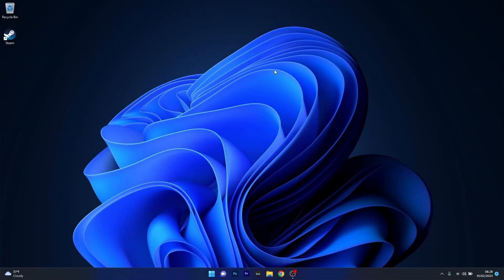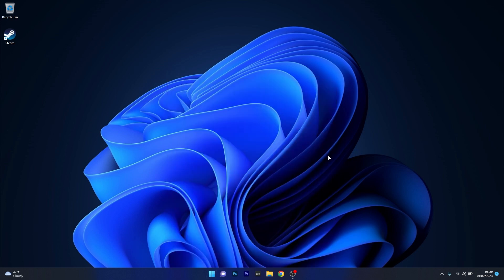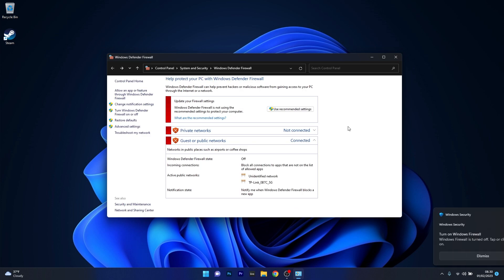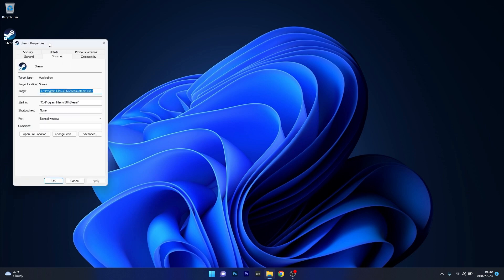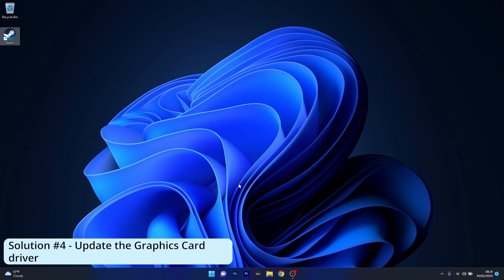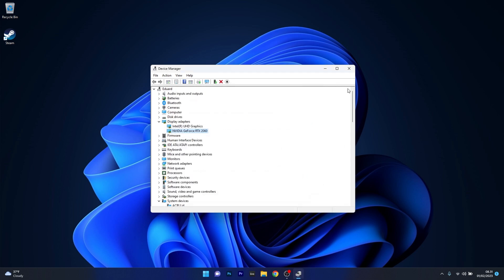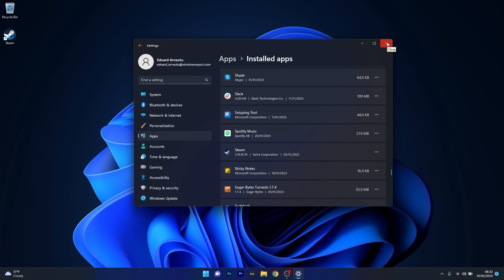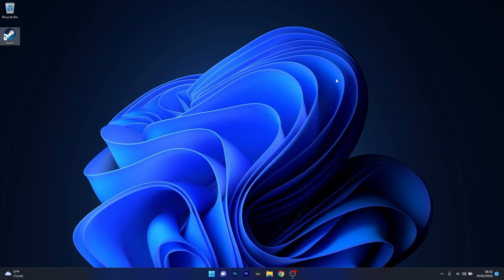FIX Steam Black Screen on Windows 11 [2024 Guide]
| ⚙️Try Fortect to fix and optimize your PC like a Pro

In this video, we will show you how to FIX Steam Black Screen, Lists, and any major problems related to this on Windows 11 in no time!

0:00 - Intro
0:12 - Restart PC
0:33 - Disable Windows Defender Firewall
1:12 - Stop running Steam as an administrator
1:52 - Update video card driver
2:24 - Reinstall Steam
2:54 - Restoro